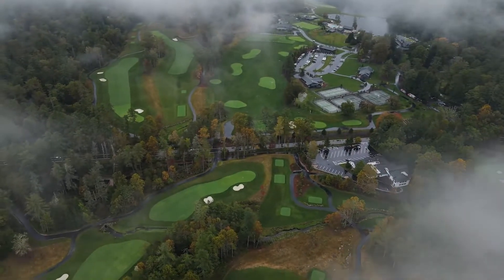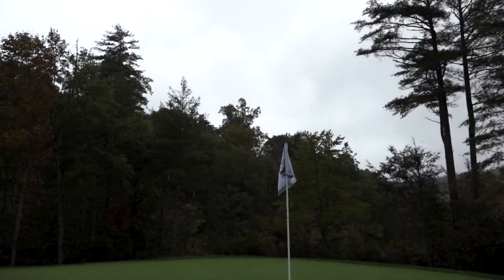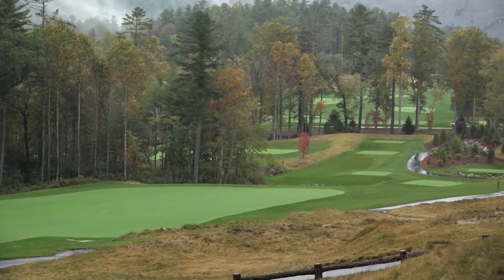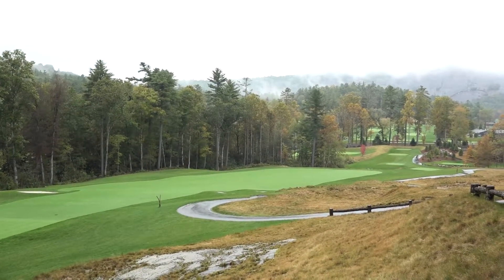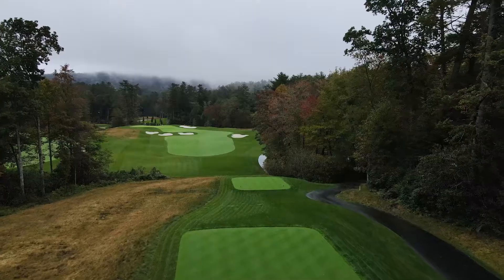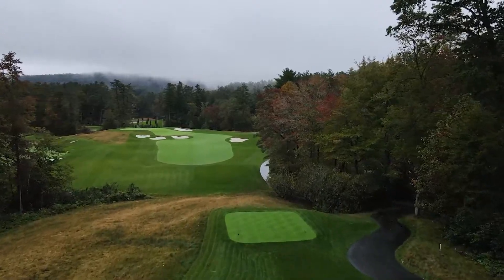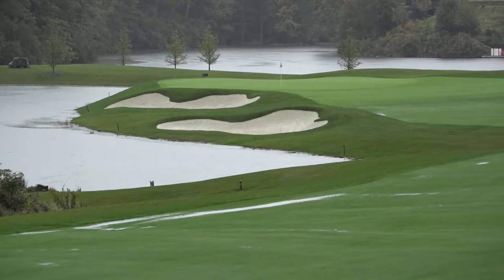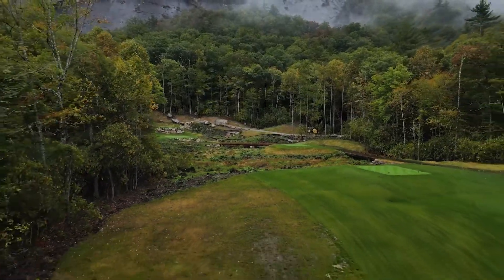High Hampton in Cashiers, NC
David McIntosh, Director of Grounds at High Hampton, tells us about the recently reconstructed course, which can get up to 370 inches of rain a year, and why Tee-2-Green’s bentgrass works best in their climate.